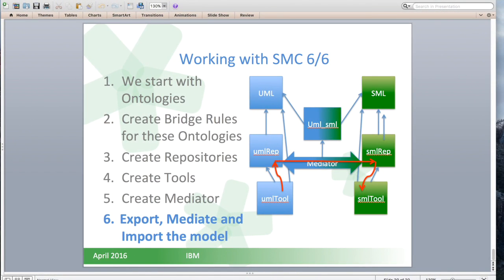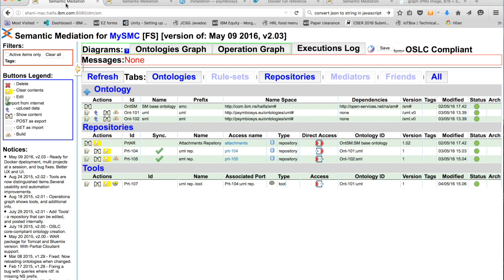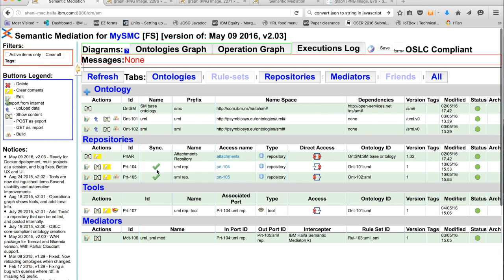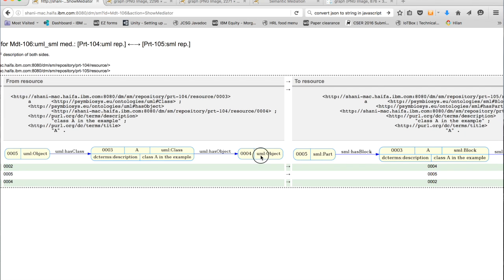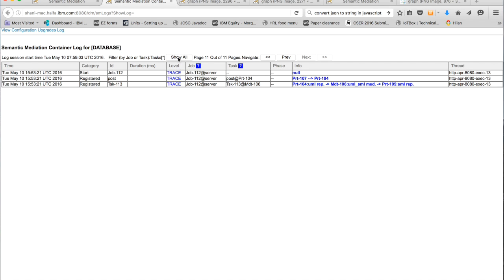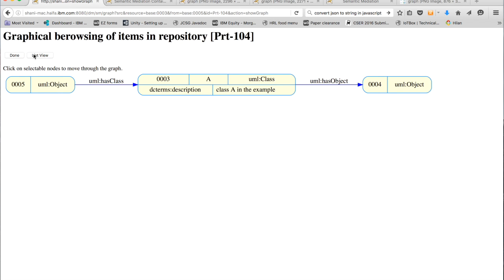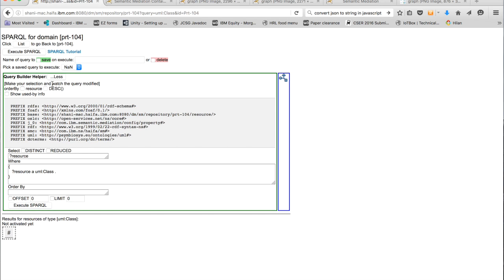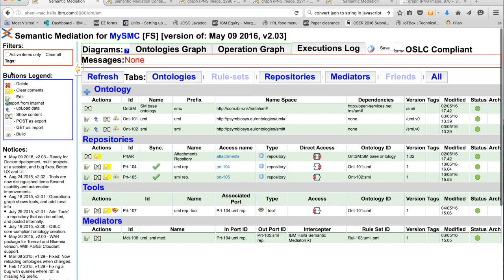SMC Demo 7 - Working: Mediating a model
This video is about SMC Demo 7 - Working: Mediating a model
Seventh of a series of demonstrations for PSYMBIOSYS EU project members who need to use semantic mediation via this container as a service. Showing how an RDF model is posted from a tool to a repository, triggering mediation. Also demonstrating how to browse and explore RDF models, doing SPARQL queries, and analyzing traces and logs of SMC